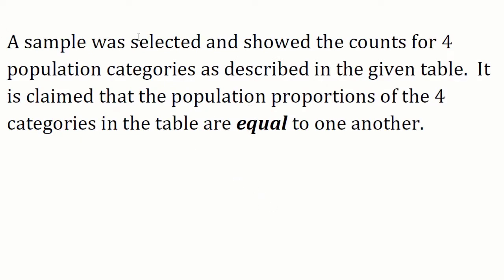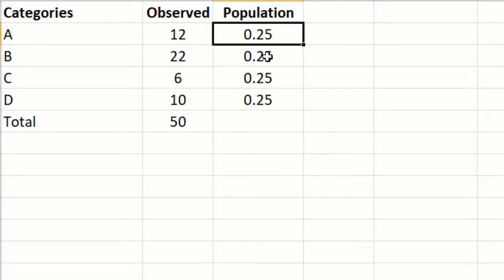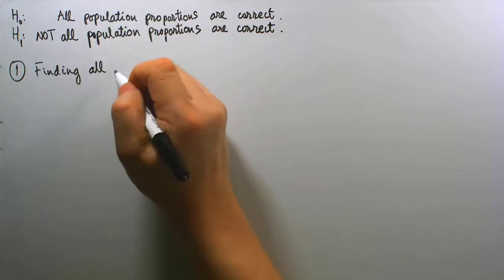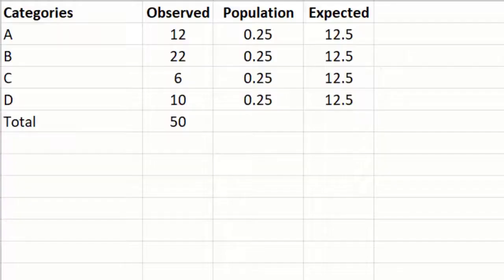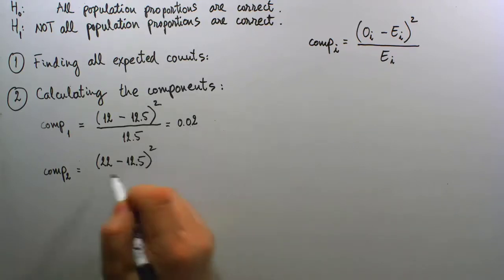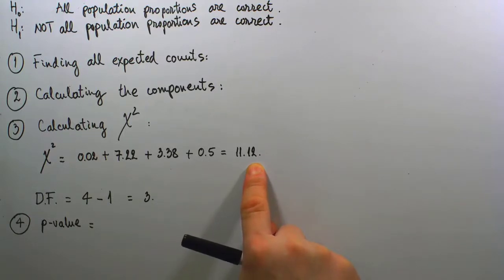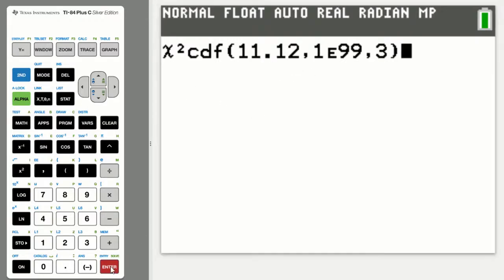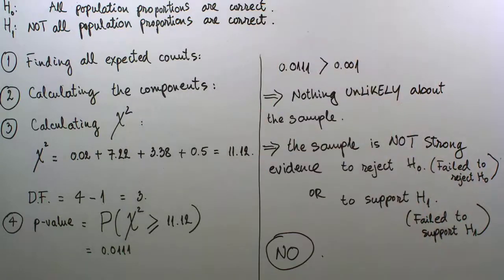Chi Square Test for Goodness Of Fit - Another Example